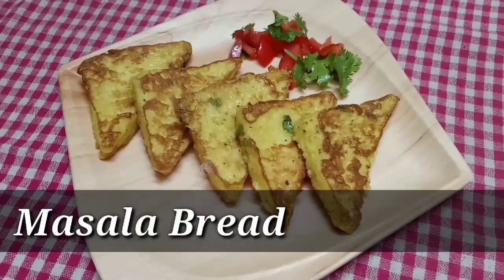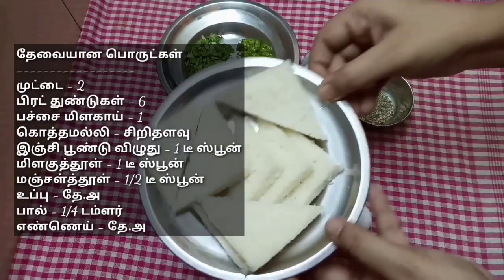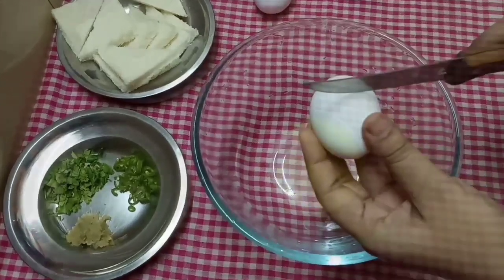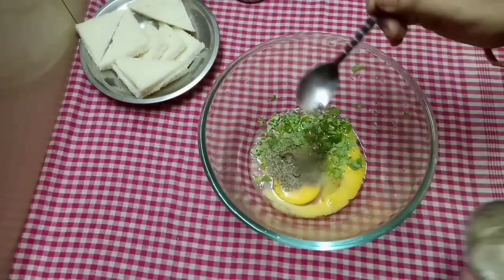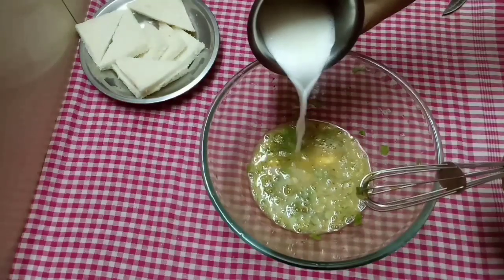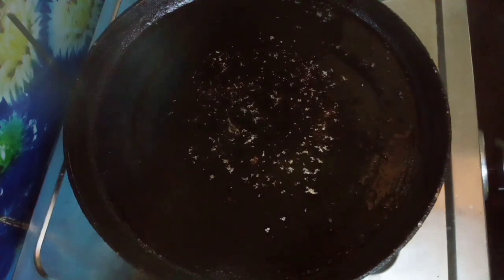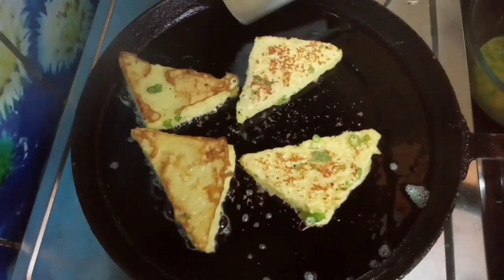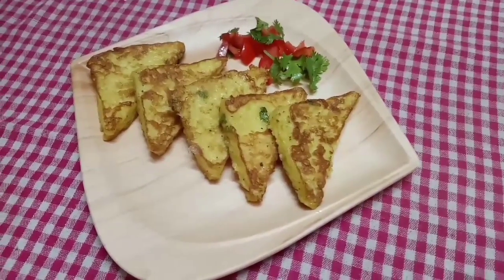Masala Bread | Tiffin & Kids recipe | Easy and Healthy Breakfast Recipe | Banana Leaf Recipes